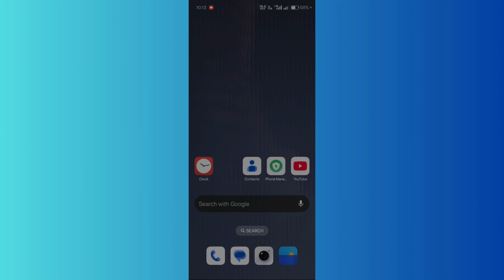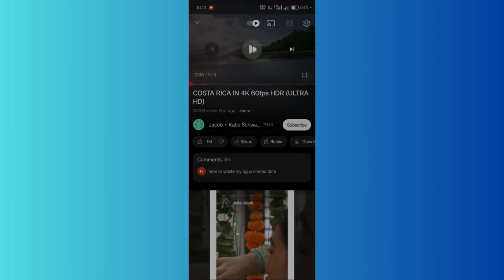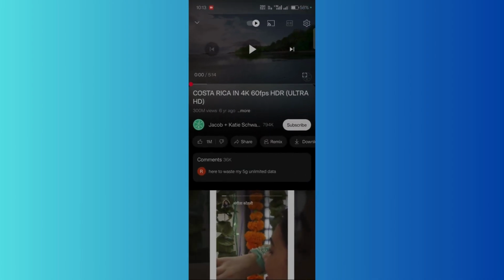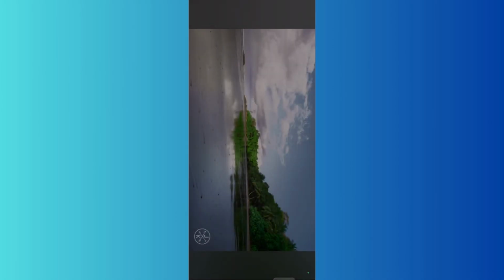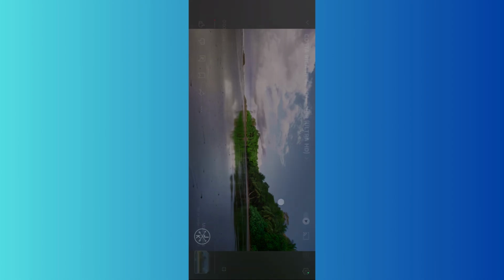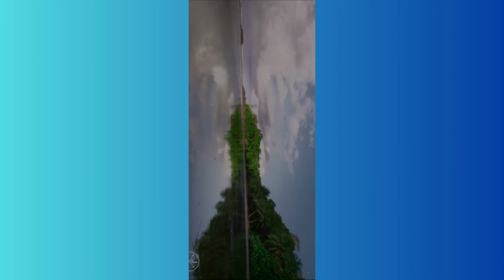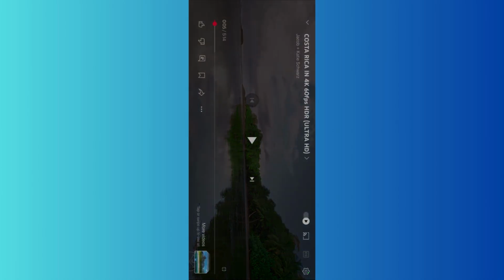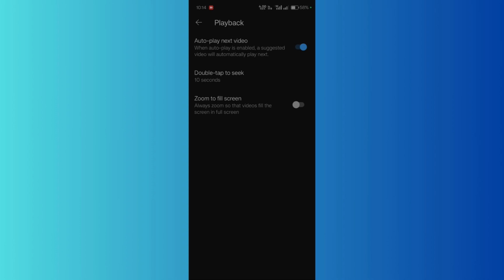How to Configure YouTube for the Best Full-Screen Viewing Experience | Maximize Your Display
Want to enjoy YouTube in full-screen mode without any distractions? In this video, we’ll show you how to optimize YouTube settings for an immersive viewing experience on your phone, tablet, or PC. Whether you're watching movies, gaming content, or tutorials, these tips will help you maximize your screen space for the best experience!

🔹 In This Video, You’ll Learn:
✅ How to enable full-screen mode on Android, iPhone & PC
✅ How to hide navigation buttons for a distraction-free view
✅ Adjusting video resolution settings for high-quality playback
✅ Enabling gesture controls for better navigation
✅ How to auto-hide the status bar on Android

📲 Steps to Configure YouTube for Full-Screen Mode:
1️⃣ Tap the full-screen icon (🔲) on any video
2️⃣ Adjust video quality settings for the best resolution
3️⃣ Use YouTube gestures for zooming in and better control
4️⃣ On PC, use the "F" key to toggle full-screen mode
5️⃣ Hide navigation & status bar for a true cinematic experience